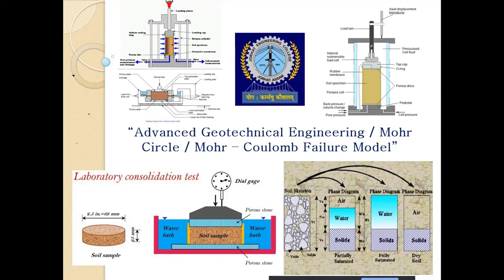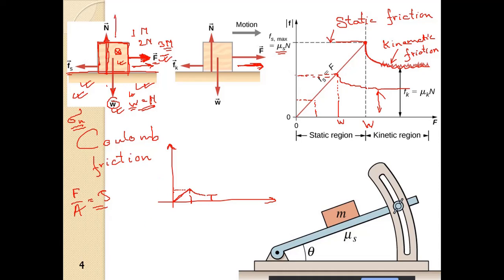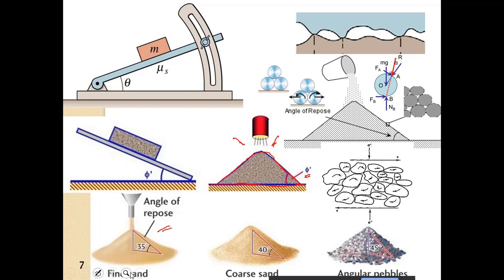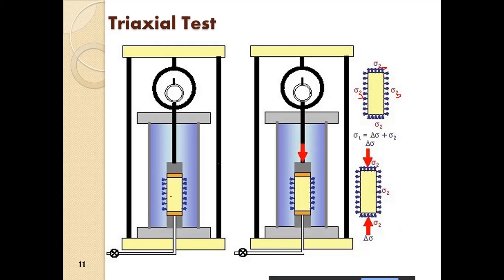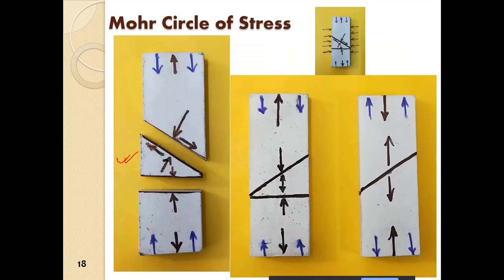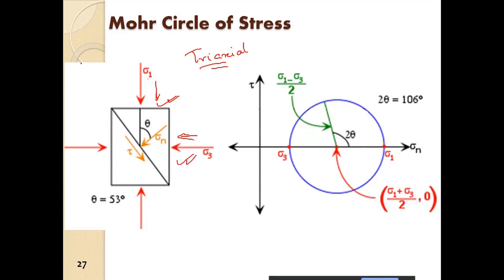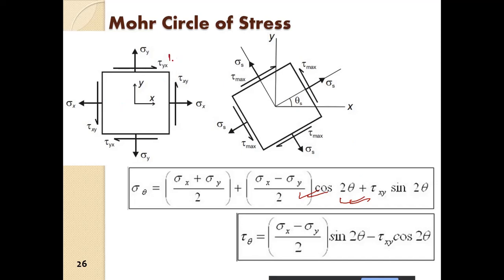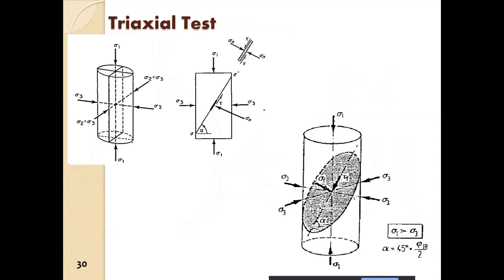Coulomb Friction and Mohr Circle for Soil Strength 1